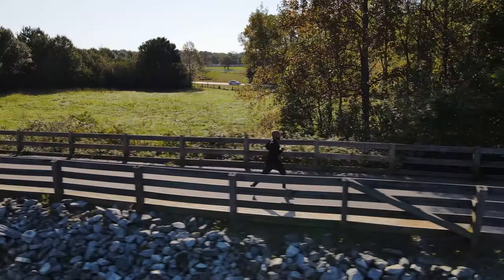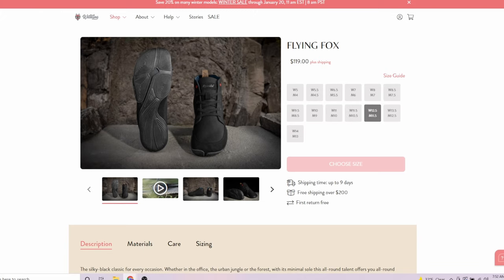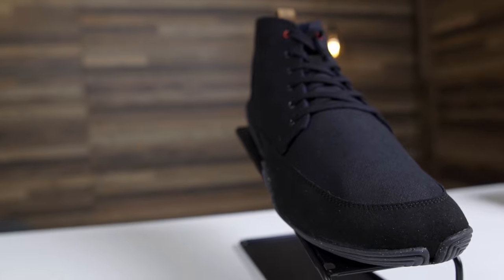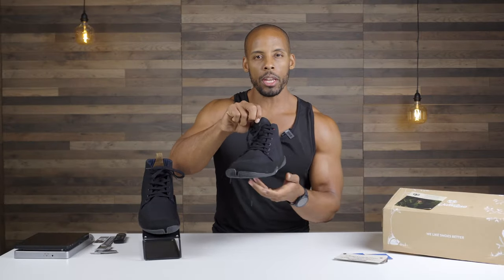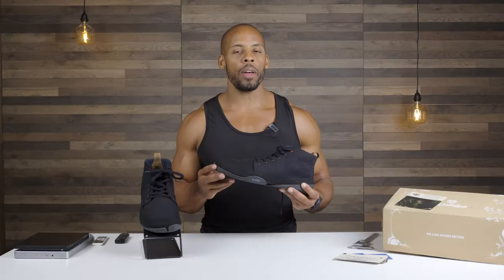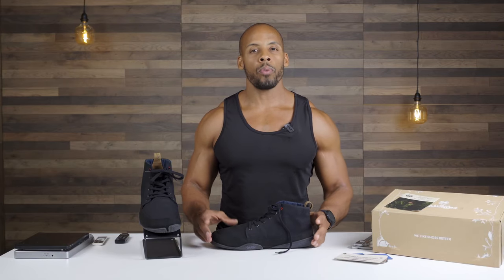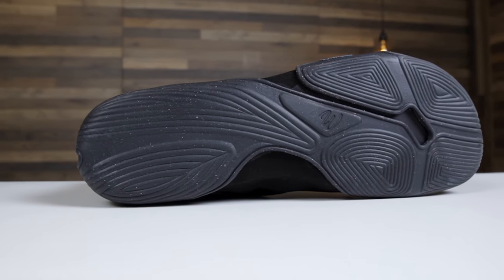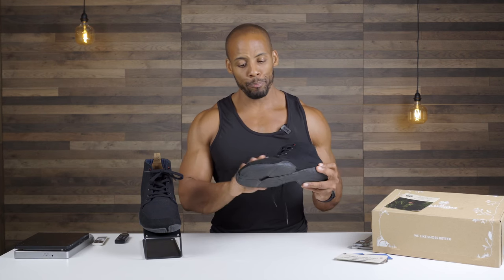Wildling Shoes - Flying Fox (Barefoot Shoe Review)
Wildling shoes is an innovative barefoot shoe manufacturer, based in Germany.

In this video I will review and give my opinion of the Flying Fox model from Wilding Shoes.

Are you an Adult who has decided to put their Health and Wellness First?

Well I'm here to Share my Knowledge and Experiences with You!

I'm a certified Personal Trainer and Farmer, I have taken the journey from being overweight, Yo-Yo dieting and eating an unhealthy diet of processed foods to changing my habits, developing lean muscle and growing my own food.

I have developed numerous strategies to resolve many of the issues we face as adults when it comes to our health and fitness.
Whether it is nutrition, mental training, exercise and mobility, We have you covered!
We have helped 1000's so far!
Join Us!

Grown and Healthy is A Lifestyle!